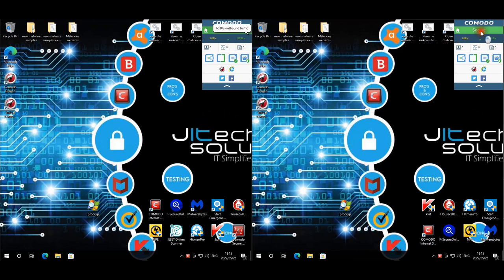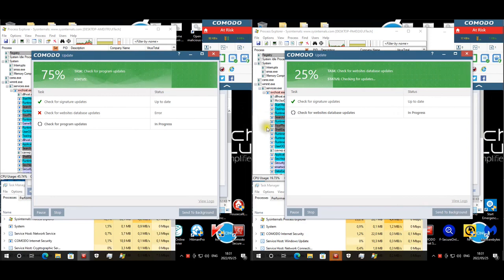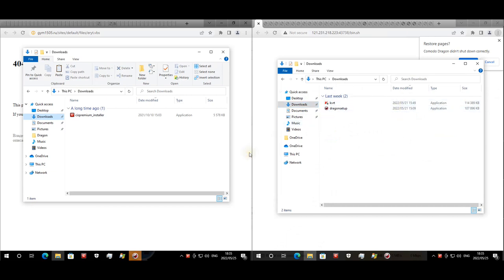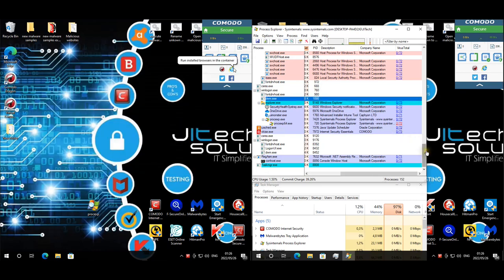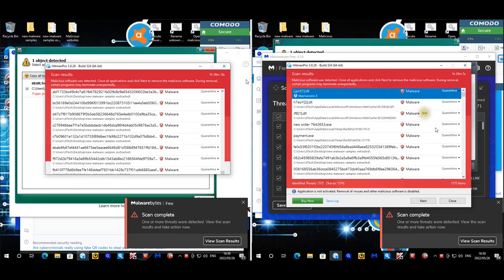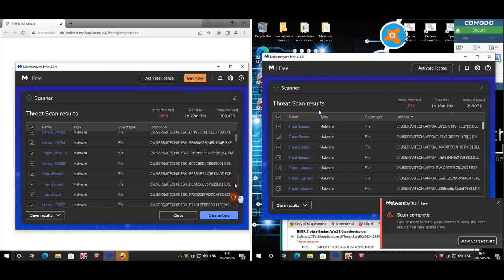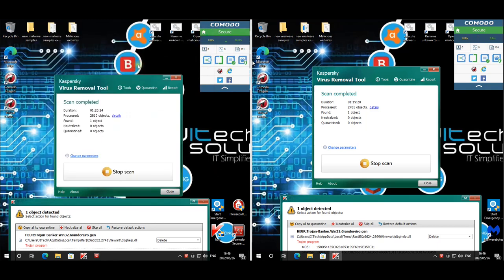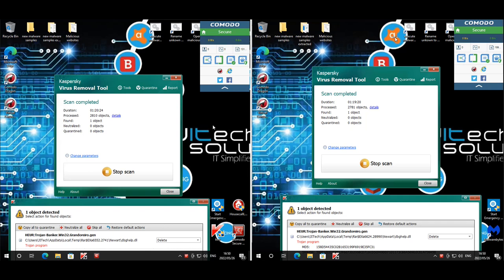Comodo Internet Security Premium vs Comodo Internet Security Pro with new malware samples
Comodo vs Comodo...strange? Not really they have Premium and Pro so let's see if there is any difference.